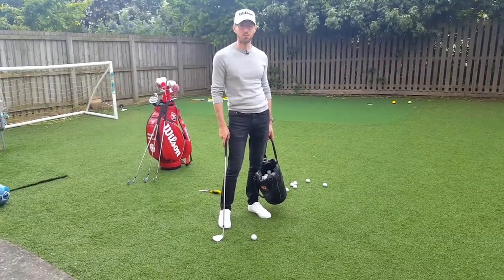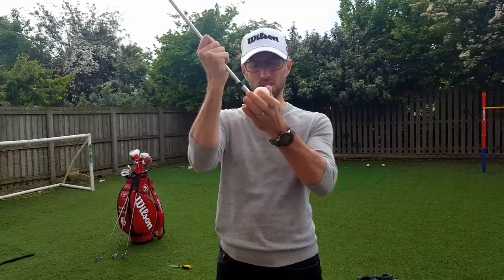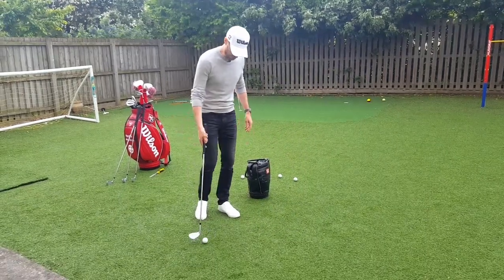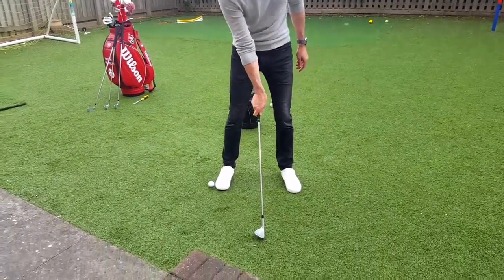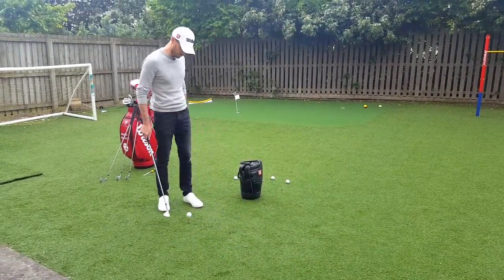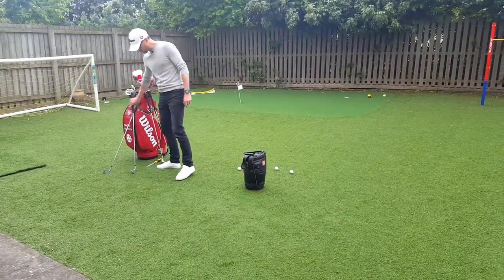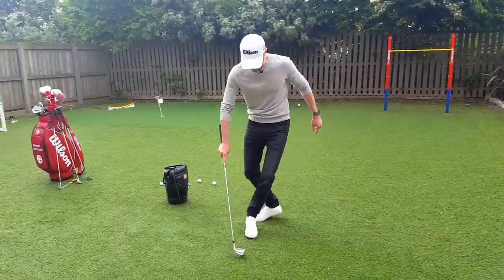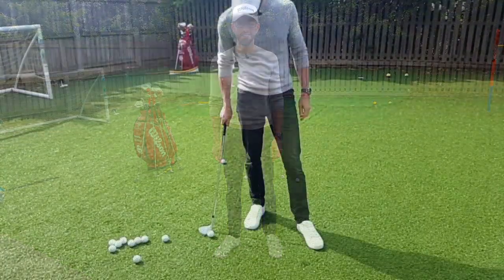HOW TO FLICK A GOLF BALL UP INTO A PRACTICE BAG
Head Pro Fraser Malcolm shows you how to flick a golf ball up into a Practice bag.  Not as hard as it looks but makes you really look like you mean business on the practice ground especially. So if you're ready to become a bit of practice ground show off this is the video for you.  You don't need your tool box by the way!

I am the Head Professional at North Berwick’s East Links (Glen Golf Club) in East Lothian, Scotland.
I have been a Professional golfer for over twenty-five years and have a wealth of experience teaching a wide range of players, from three-year-old beginners to elite county players.  I have a strong background in junior golf coaching creating an all year round junior programme called Beginnagolf.
I also have a successful club-fitting side to my business and am very interested in equipment technology with a wealth of experience to draw on when reviewing and assessing new products.
I pride myself on my honesty and always offer an impartial view on any products I review.
Aside from the coaching and product reviews I will be uploading a wide variety of content with everything from golf course ratings to fun golf challenges included.